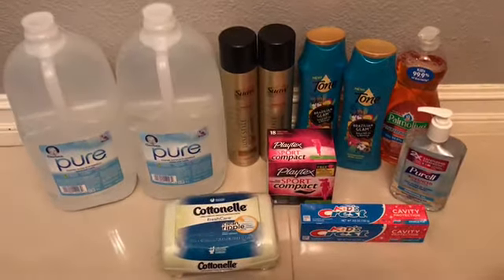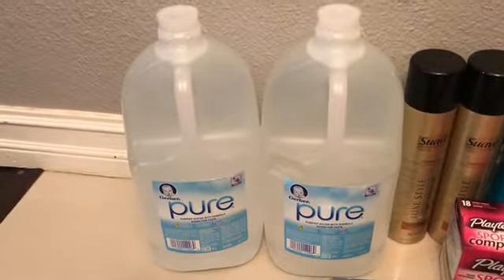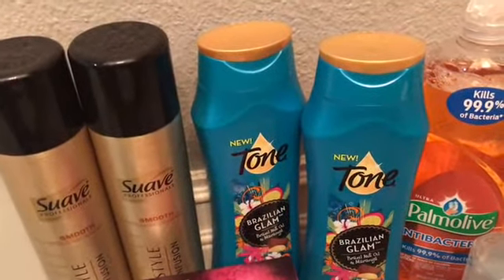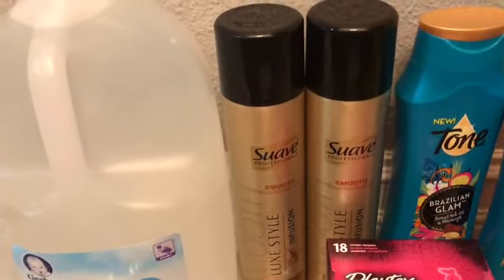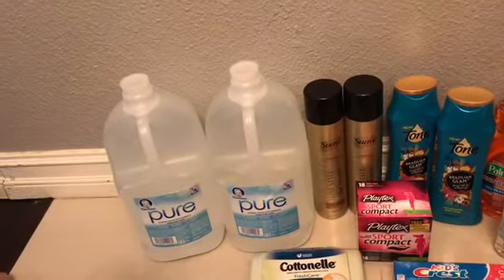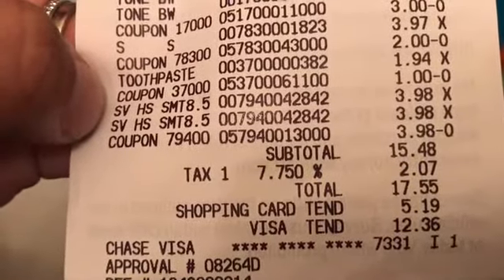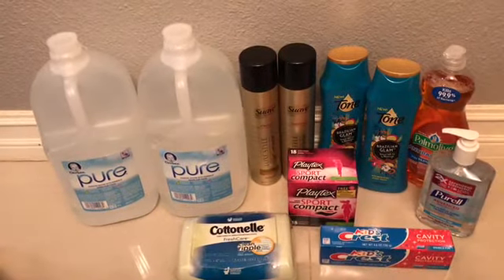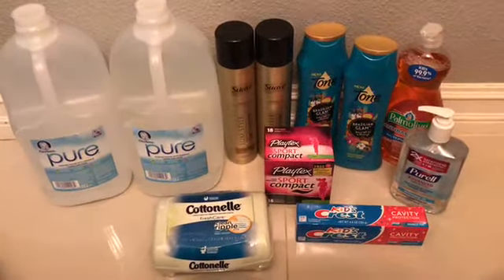Walmart Ibotta Haul | Round 2 | Aug 3 2017 | Couponing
Paid $3.98 for $28.76 worth of items from Walmart